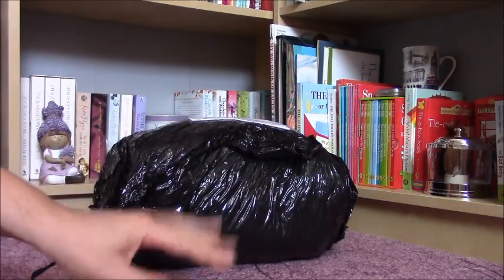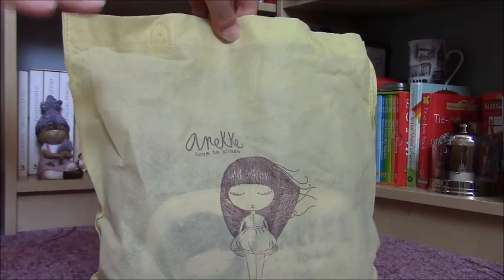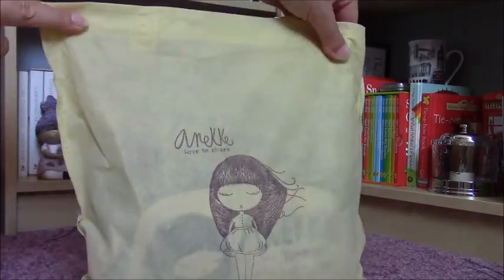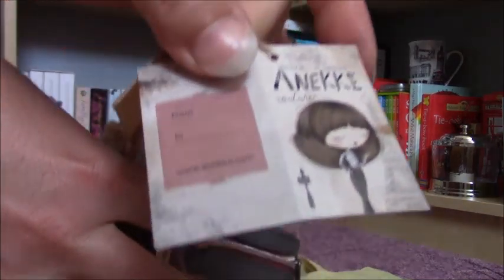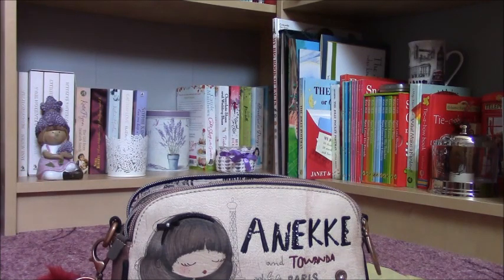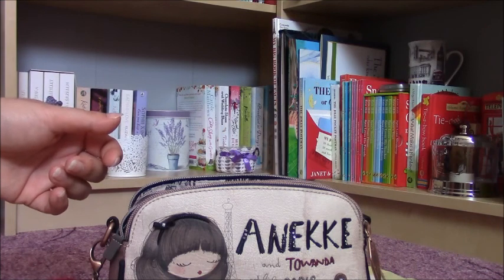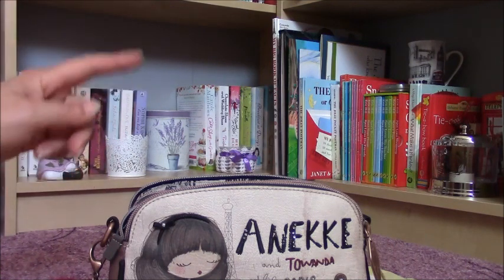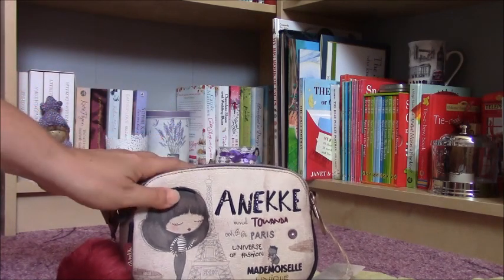Anekke Mademoiselle Crossbody Bag Review (Anekke Couture Bandolera Dos Compartimentos)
Yep, another Anekke bag landed in my collection:)